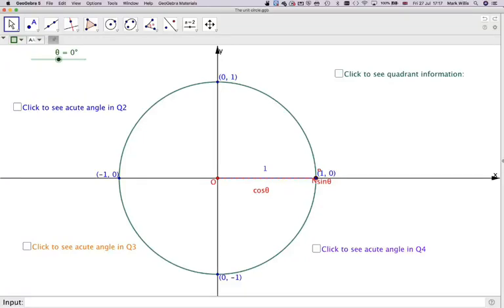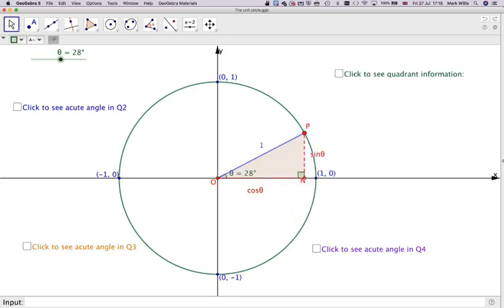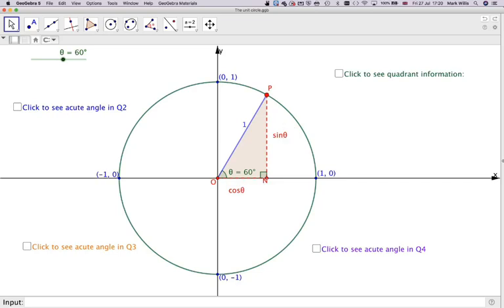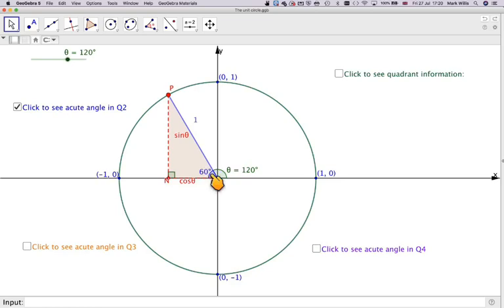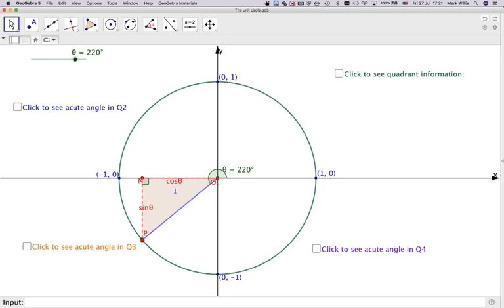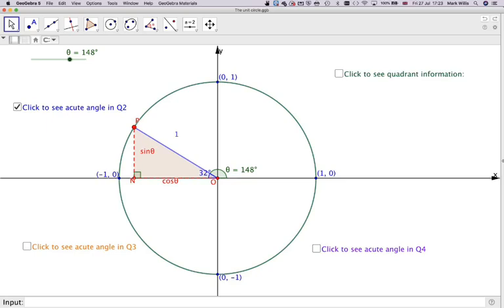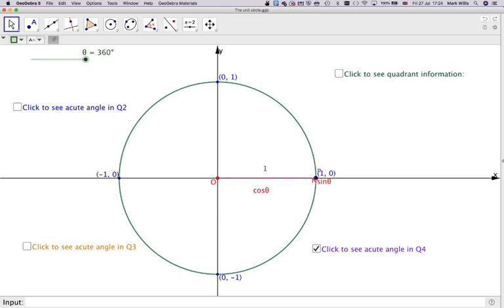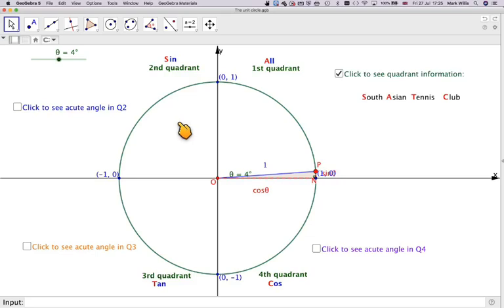Understanding the unit circle in trigonometry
GeoGebra App: ggbm.at/xubc5dhv